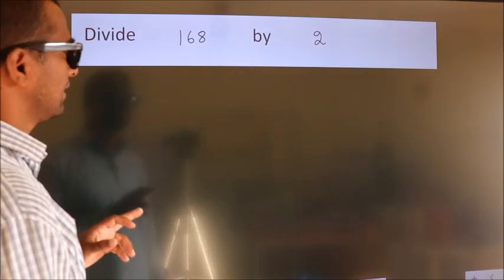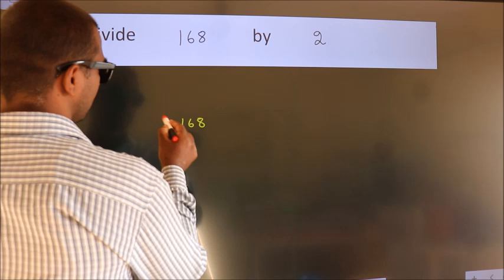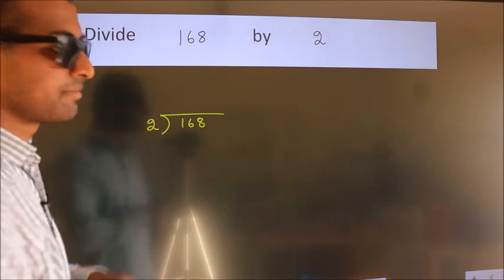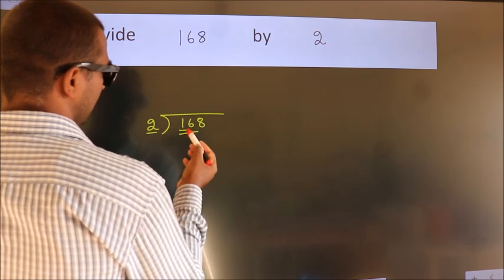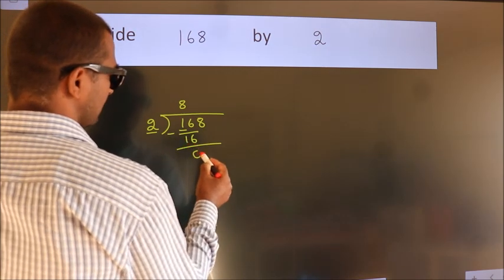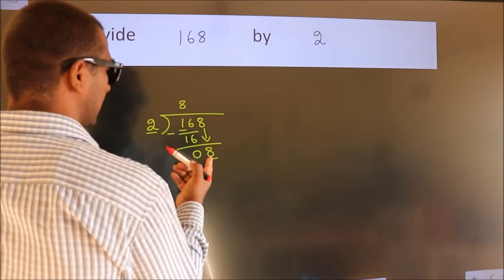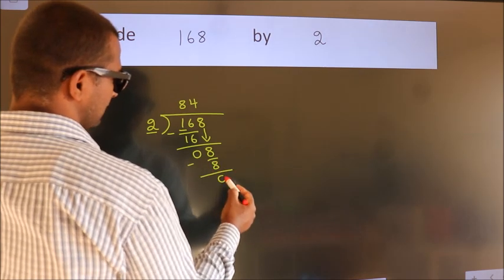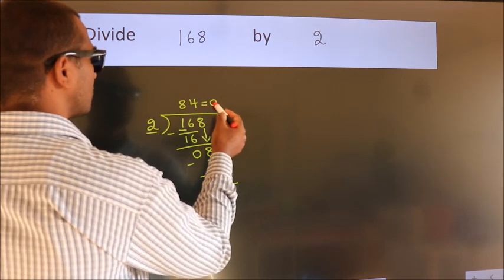Divide 168 by 2 Divide completely